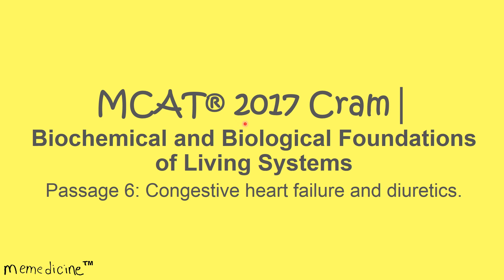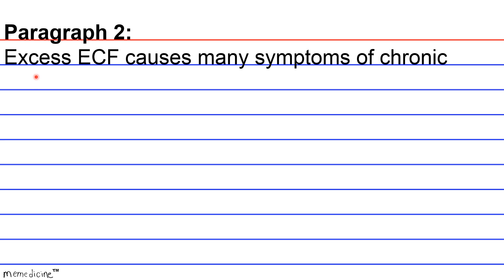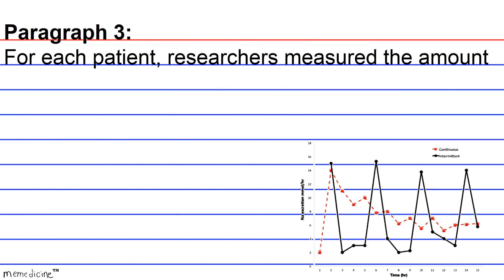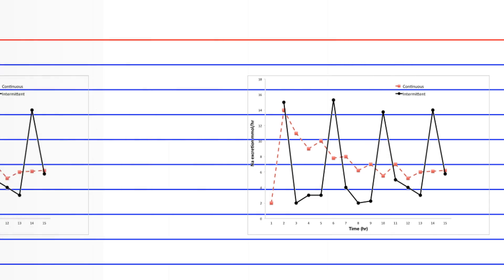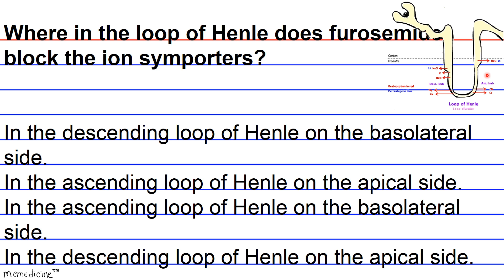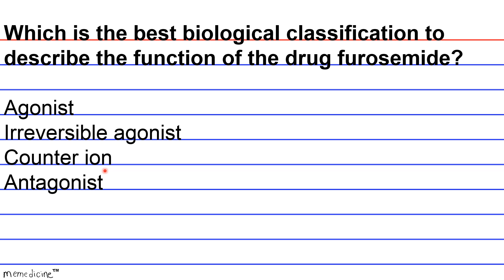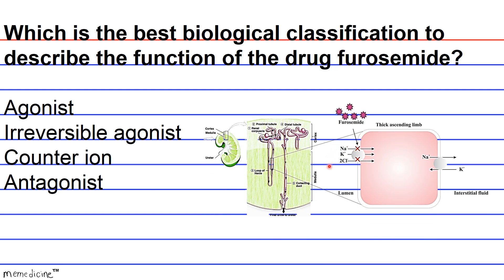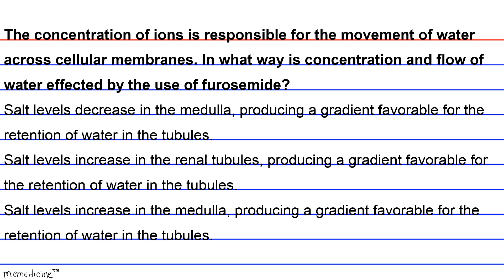MCAT ® 2017 Cram│ Biochemistry and Biology │ Passage 6 Flashcard │ Heart Failure and Diuretics.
Passage 6 │ MCAT 2017® Cram │ Biochemical and Biological Foundations of Living Systems│ Congestive heart failure and diuretics.

This deck of cards discusses the following key concepts concisely (not necessarily listed in chronological order of discussion):

1. Filtration out of the blood into the lumen of the nephron
2. The basolateral side (the side in contact with the capillaries) of renal tubular cells
3. Renal symporters
4. Luminal side (apical)  to remove salts from the filtrate
5. Water reabsorption in the descending loop of Henle
6. Ion reabsorption in the ascending loop of Henle
7. Blockage of ion symporters on the apical side of the ascending loop of Henle
8. Counter ions
9. Chemical species that accompany other ions to maintain electrically neutral solutions
10. Agonist, a molecule that binds to a receptor and stimulates biological responses
11. Antagonists are molecules that block the ability for a biological response
12. The concentration of ions across cell membranes
13. Movement of water across cellular membranes
14. Salt levels in the renal medulla
15. Water retention in the tubules
16. Water flow towards higher salt concentration
17. Water reabsorption by the kidney in the descending loop of Henle

18. Congestive heart failure
19. Maintenance of proper blood flow throughout the body
20. Chambers of the heart does pumping at peak capacity
21. Poor pumping action of the heart
22. 55% of blood volume is plasma
23. Plasma contains 92% water
24. Extracellular fluid (ECF)
25. Excess ECF
26. Symptoms of chronic congestive heart failure
27. The Furosemide diuretic
28. The blocking of the Na-K-2Cl symporter in the loop of Henle
29. Ion pumps
30. Measurement of the effectiveness of diuretics
31. Continuous-intravenous doses of furosemide
32. Oral dosages of furosemide
33. The amount of Na+ in the urine
34. Intermittent sources of furosemide
35. Continuous delivery of furosemide
36. Time delay between ingestion of oral dosages and their action in the organs